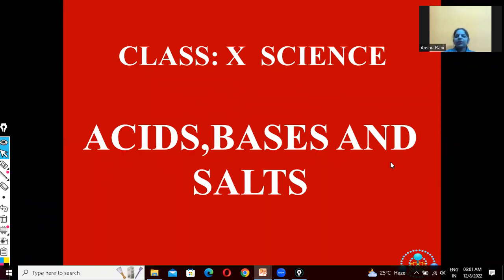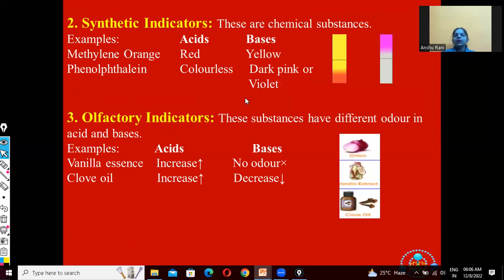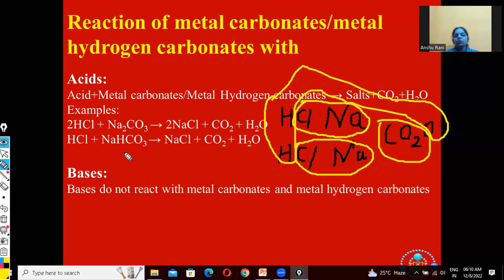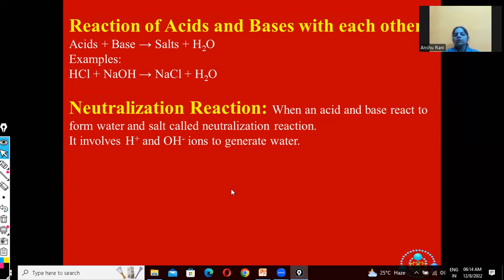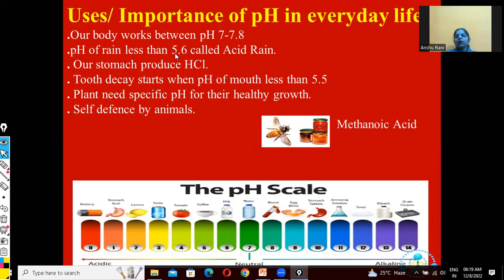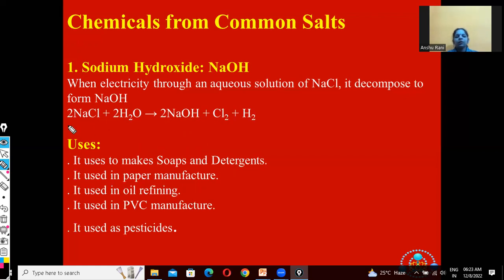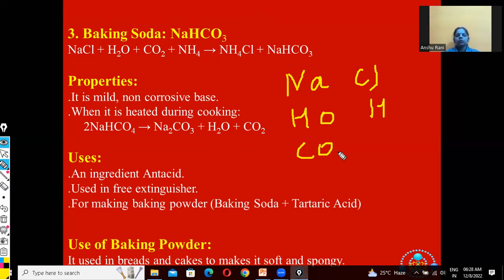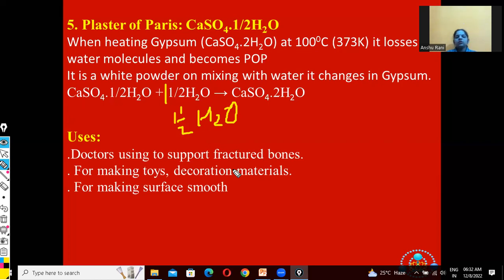ACIDS, BASES AND SALTS FULL CHAPTER CLASS X SCIENCE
Hello!
Starting with Chapter Acids, Bases and Salts of  NCERT Class X Science.
And here we proceeds:
An important part of acids, bases and salts class 10 is to find out how they react with metals. When acids react with metal, they release hydrogen gas and create a compound called Salt. Acid + Metal = Hydrogen gas + Salt. When base reacts with metal, they release hydrogen gas and produce salt.